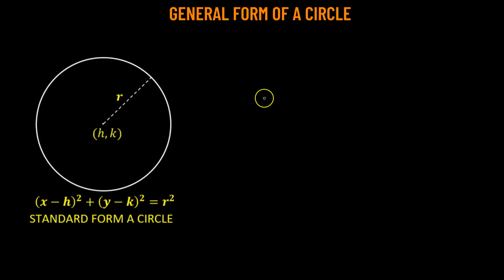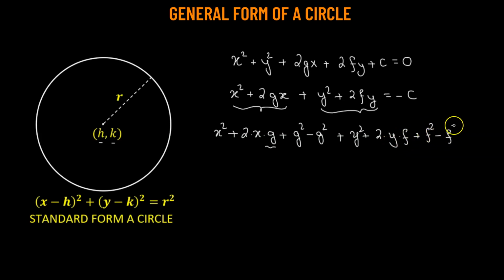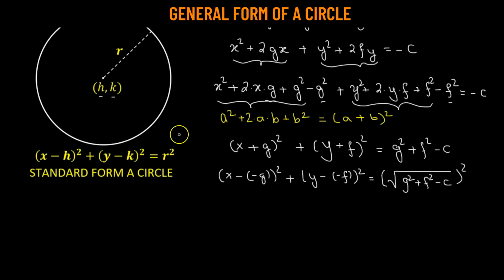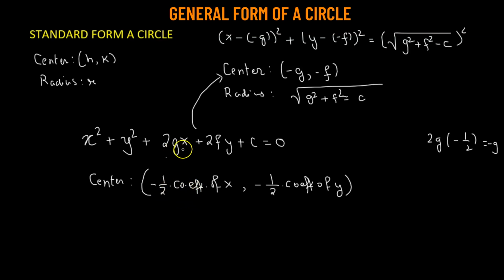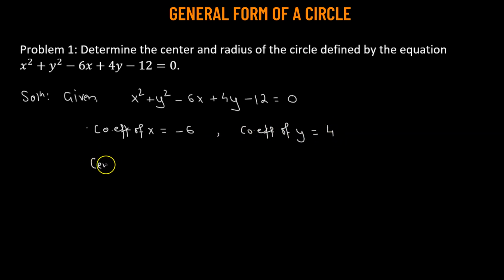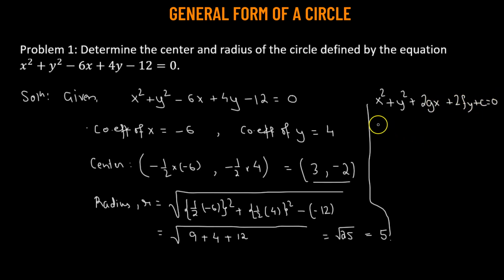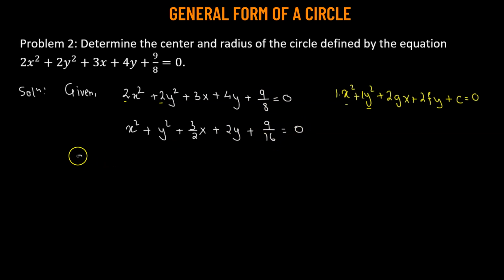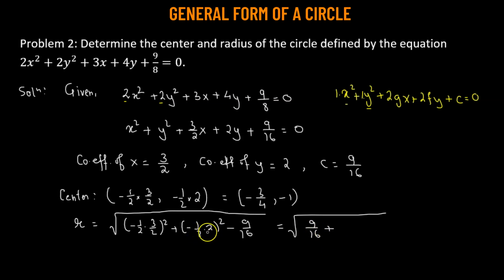1 | Circle | General Form Of A Circle - Worked Out Problem